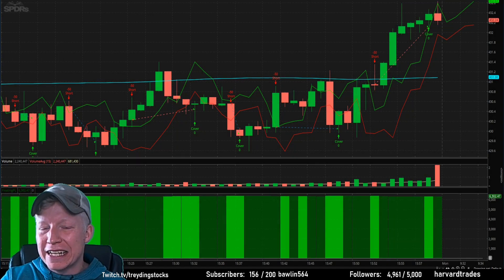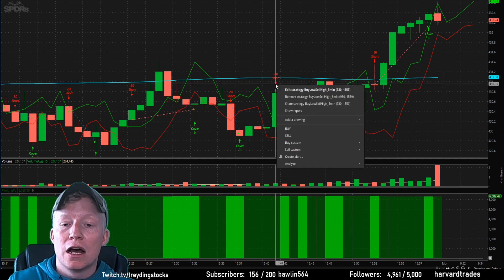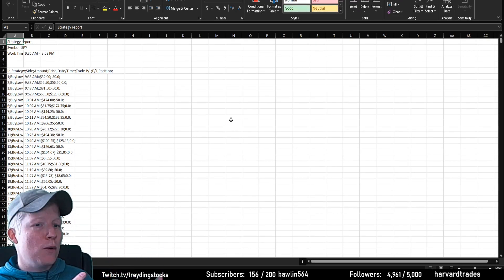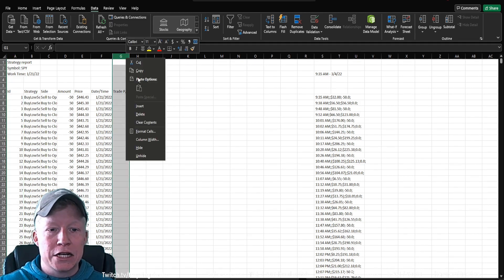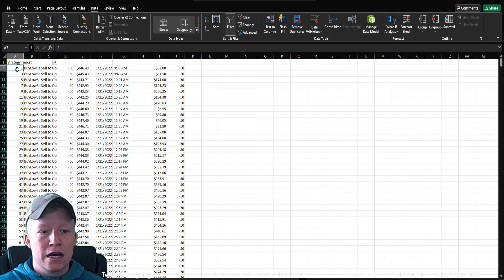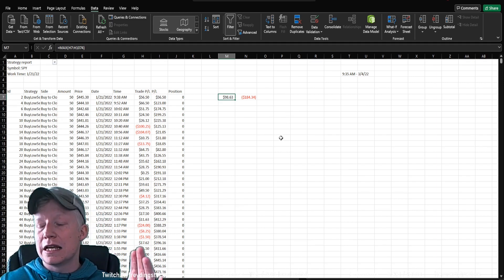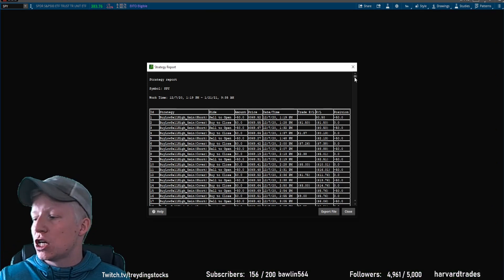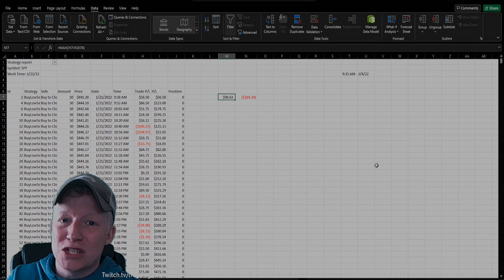How to Export and Process ThinkorSwim Strategy Data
ThinkorSwim has a super useful functionality built into it's software called strategies which allow you to backtest a strategy over a given period of time. But it's reporting of that strategy isn't necessarily the best. So how can we get this information into a useable format to begin processing our edge over the stock market?